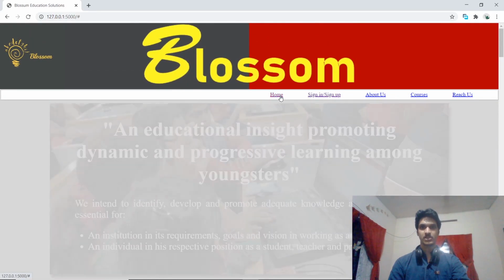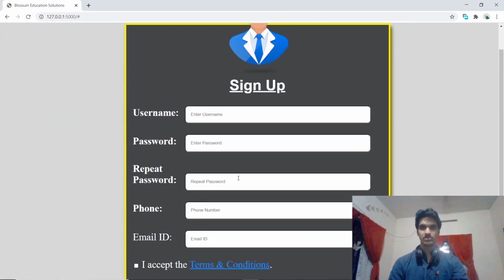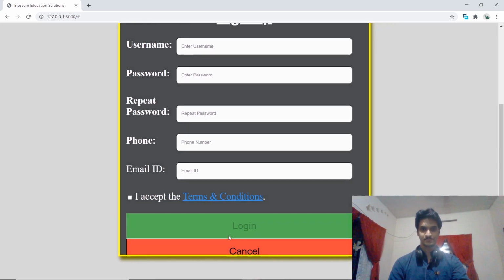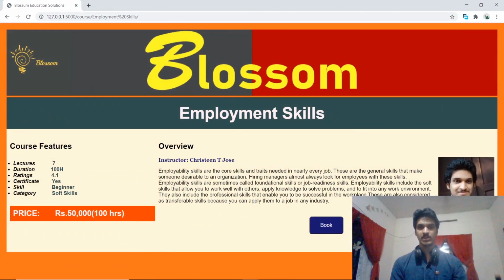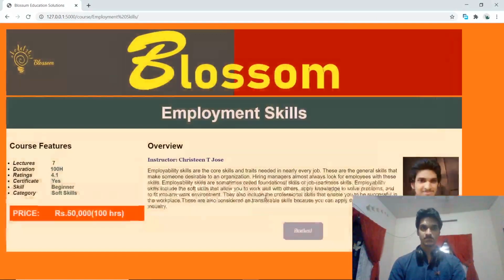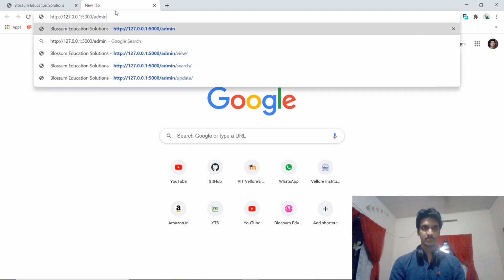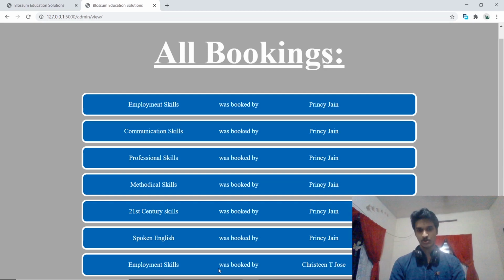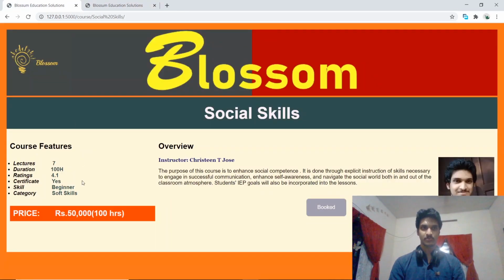Web Programming Project | Frontend using HTML 5, CSS3, JavaScript, jQuery and AJAX [Code Provided]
E-Portal for Career Coaching and Skills Training Institute